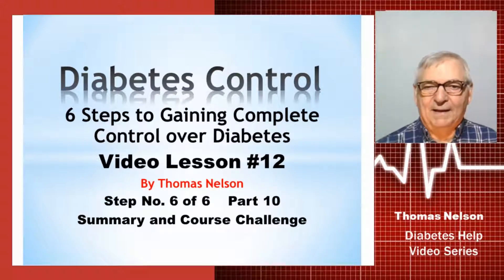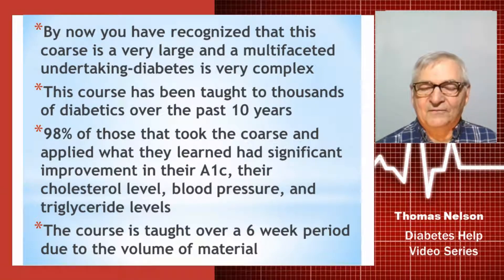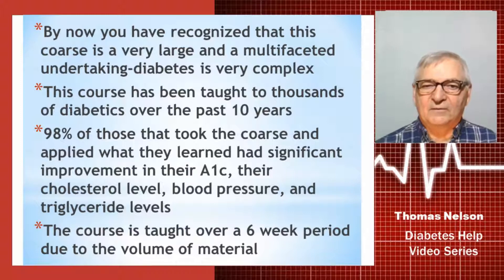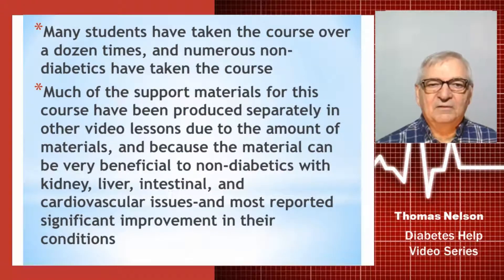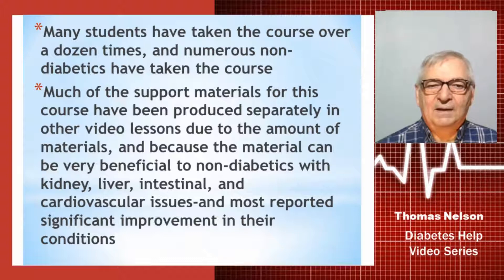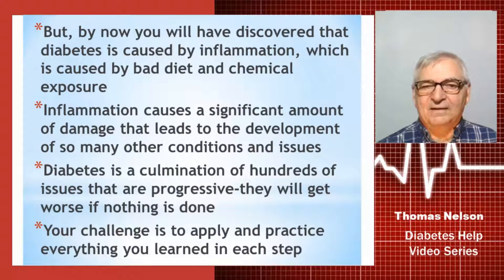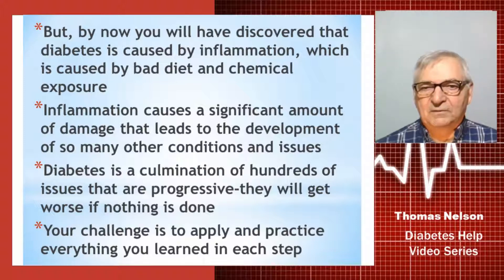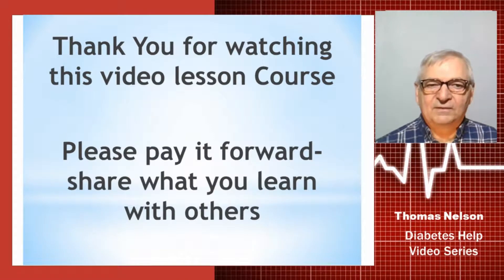Diabetes Control Lesson No 12 Step 6 Part 10 Course Summary Challenmge Flm Flm 1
This is the final lesson in Lesson 12. You will summarize what you learned and apply it.
To view all of the videos in the Diabetes Control Course go